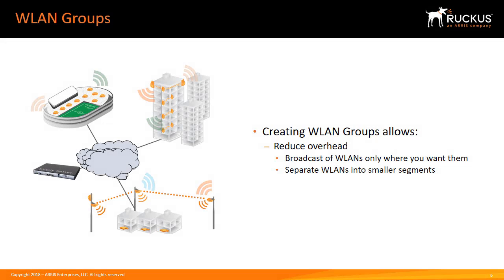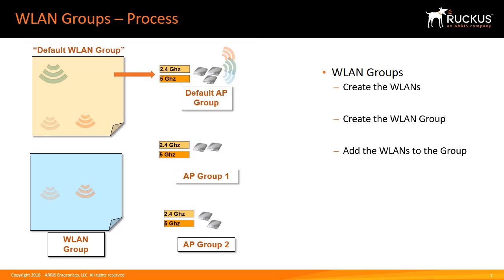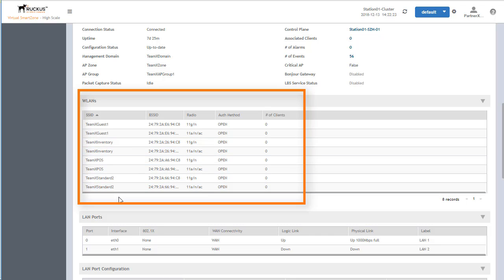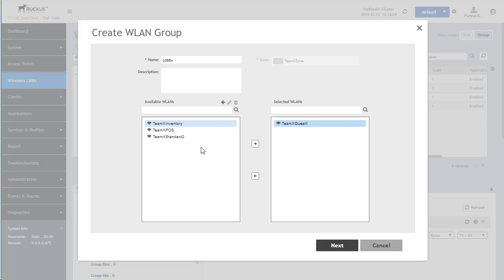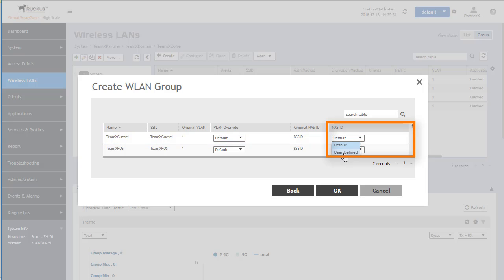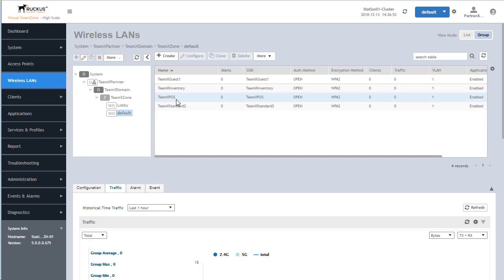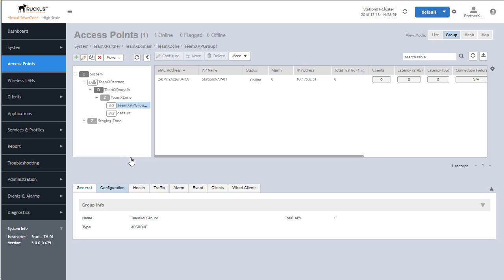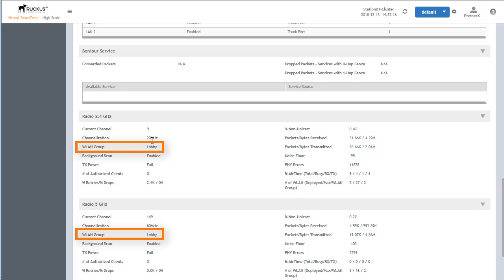Ruckus SmartZoneOS5 Administrator Demonstration: WLAN Groups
This video covers the functionality of SmartZoneOS5 along with the basic configuration of many aspects of the controller. This video provides details on configuring wireless LAN groups within SmartZone allowing you to isolate different WLAN advertisements to specific areas that you choose.